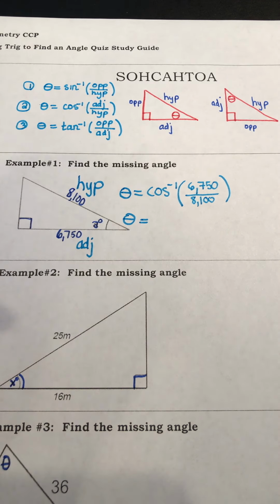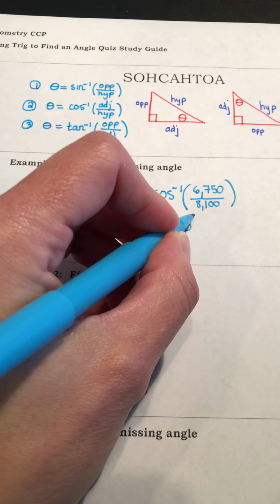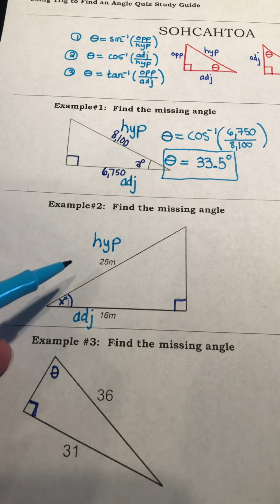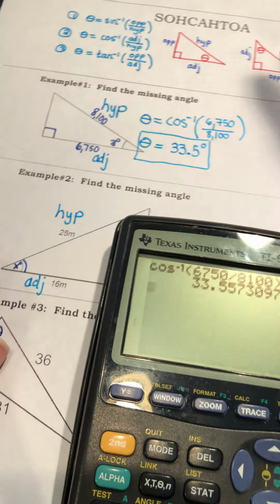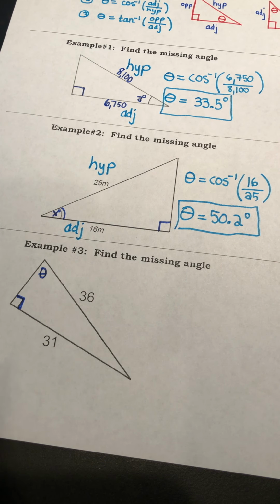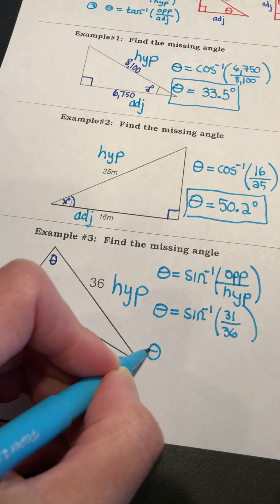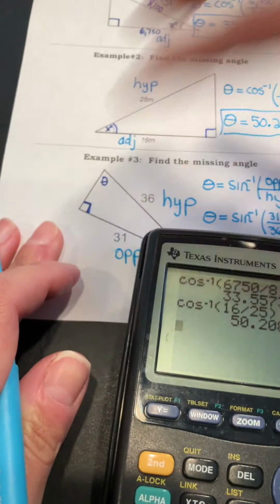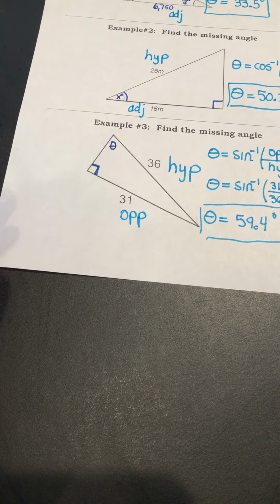Video to explain inverse trig quiz review guide